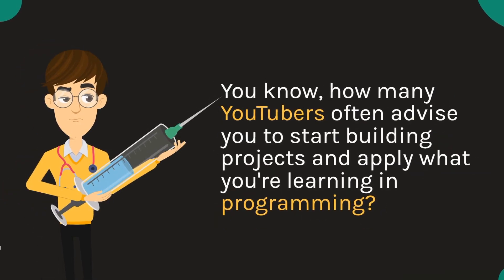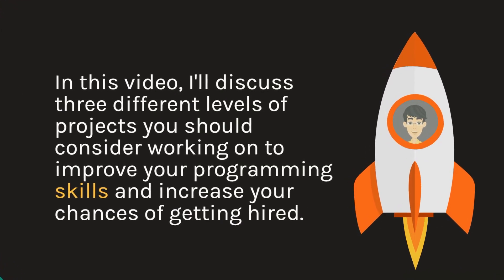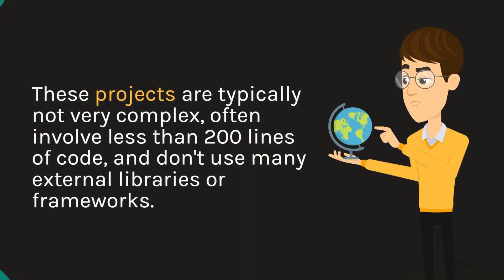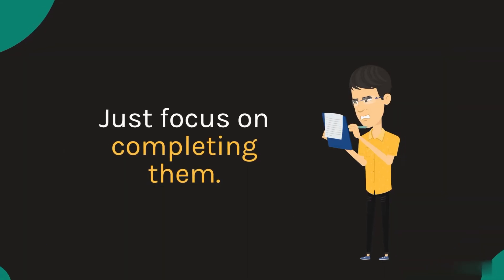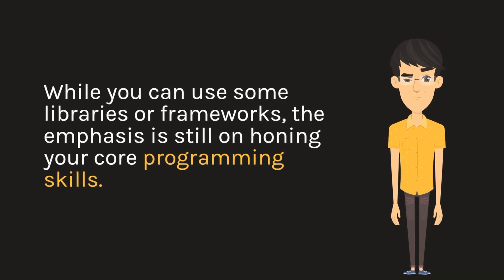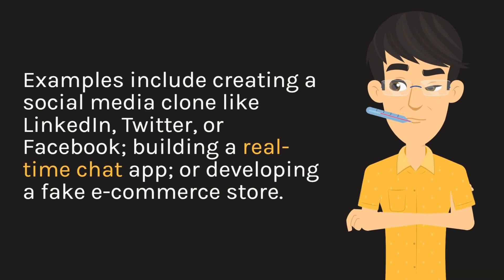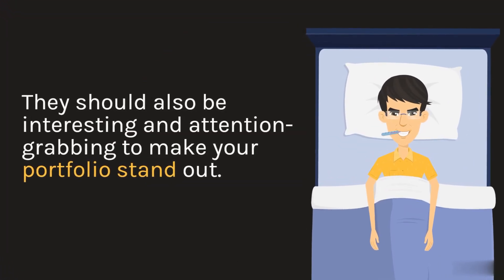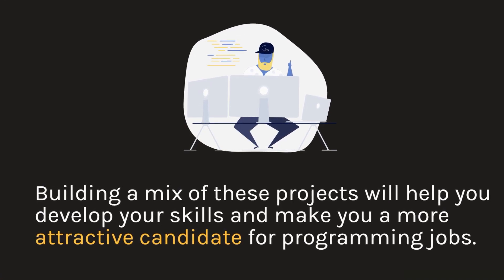These 3 coding projects give you an unfair advantage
Find your unfair advantage with These Three Types of Coding Projects. I strongly advise you to follow suit by becoming proficient in these project ideas, which will truly set you apart as a software developer and increase your chances of getting hired!

📚Chapters📚
0:00 - Intro
0:35 - Level 1: Simple Projects
1:15 - Level 2: Intermediate Projects
1:51 - Level 3:  Capstone Projects
2:32 - Summary
2:54 - Thank You